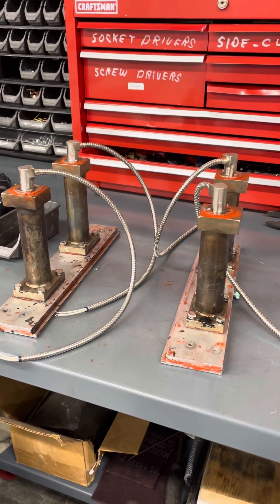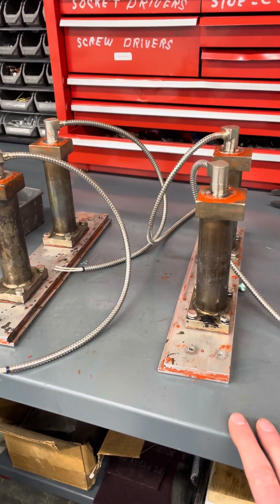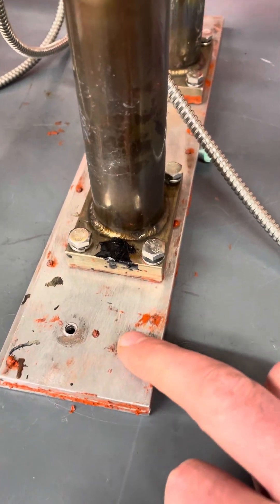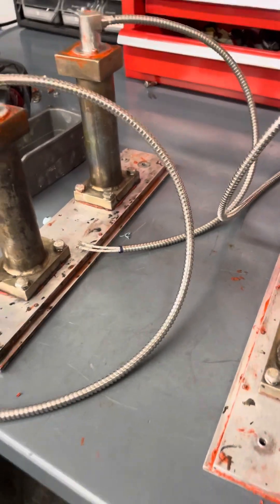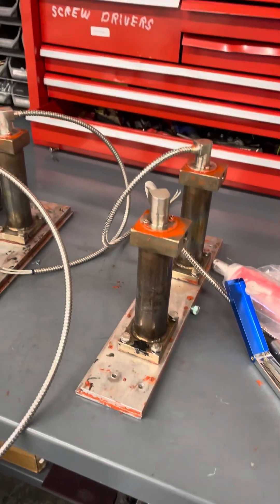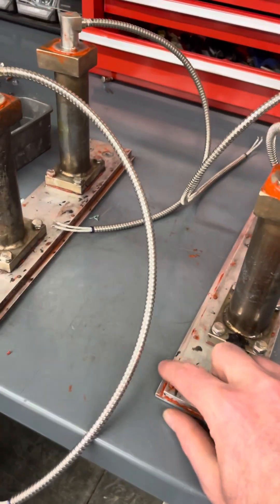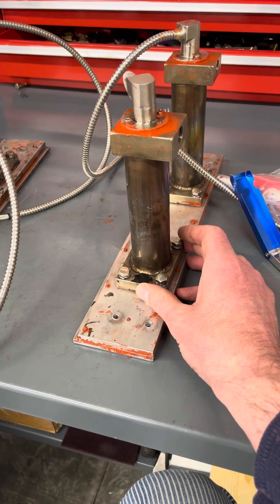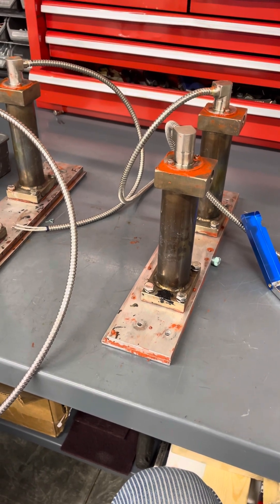Plenum assembly on the hamer 540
Learn from my mistakes, make your own mistakes and educate me.  Hamer 540.